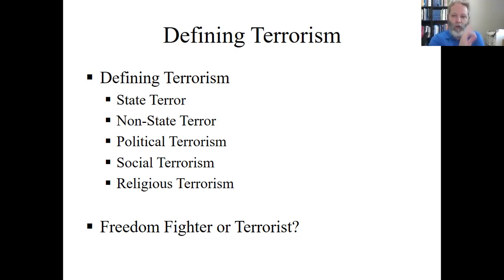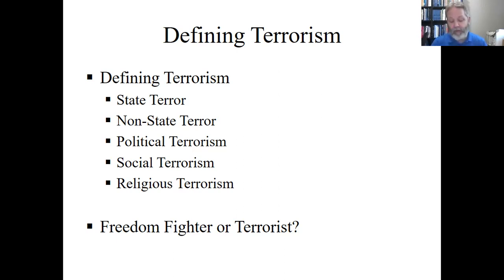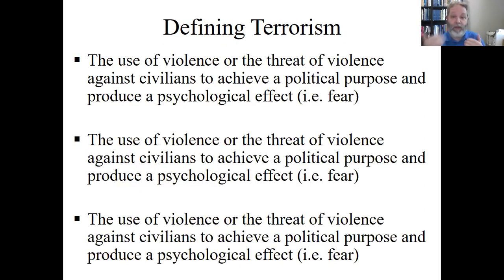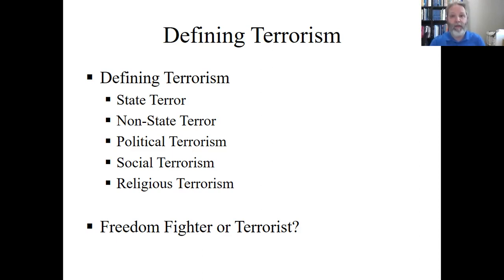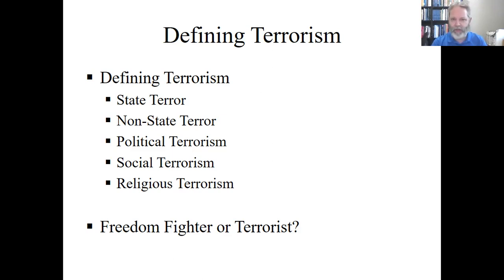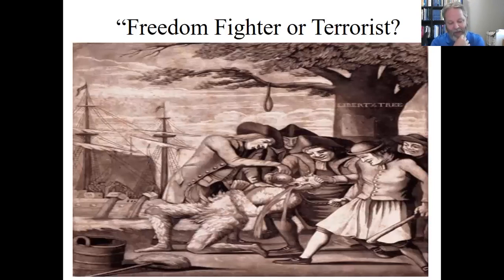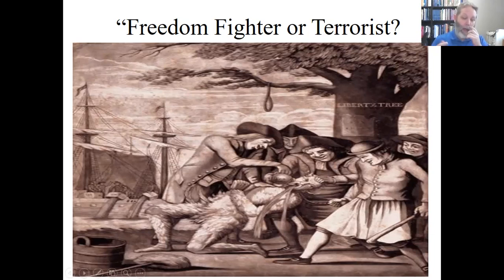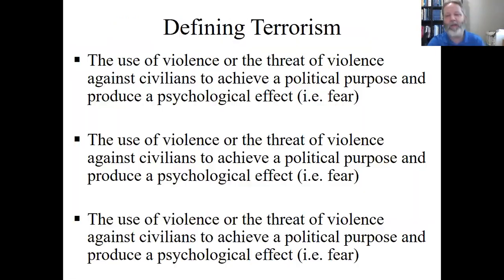Defining Terrorism (HIST 150 - 2.02)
Defining what we mean by "terrorism" in HIST 150